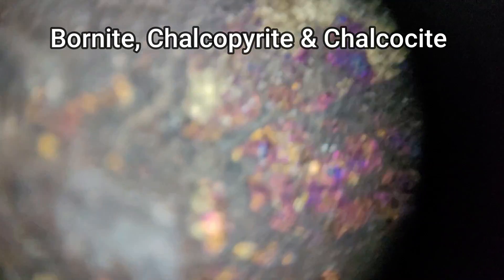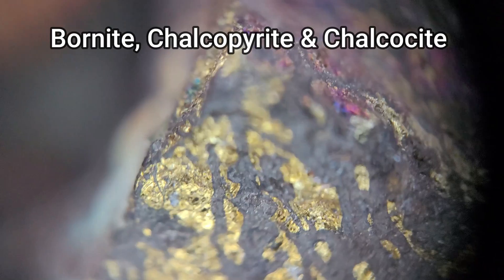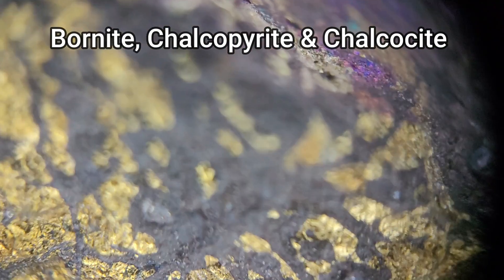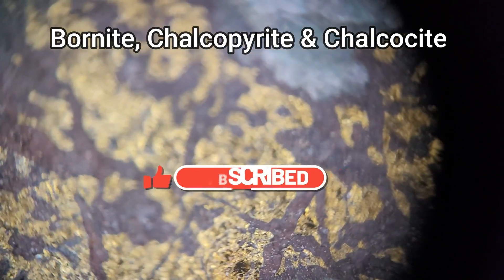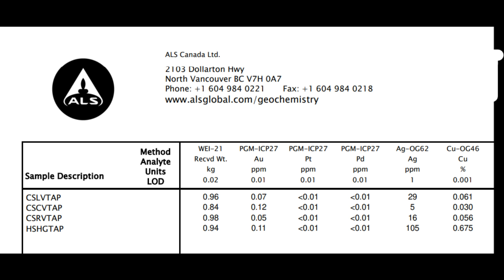Technical Assay Review from Sampling the Arizona Property for Gold Silver and Copper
It's time to get technical and review the assay results from samples that we received from the lode claim owner, which lead us to take our own channel samples from a gold, silver, and copper prospect located in Arizona. Can we find the high-grade ore that was shipped to us?

Some of the minerals found in this ore are galena, acanthite, chalcopyrite, chalcocite, bornite, and gold locked up in this complex refractory ore full of sulfides. Just for the fun of it, let's run some of it on the shaker table to evaluate how well, or how poorly, the shaker table will perform processing this ore.

Memberships
Copper - $2.99 per month
Silver - $4.99 per month
Raw Gold - $9.99 per month
Pure Gold - $24.99 per month

Mine light

Mine light Clip Mount

MSA Hard Hat